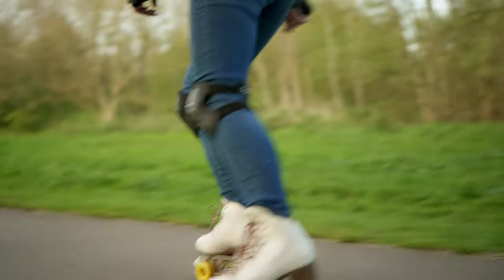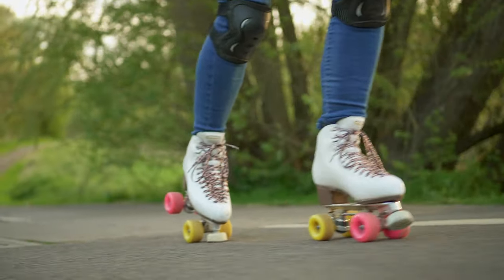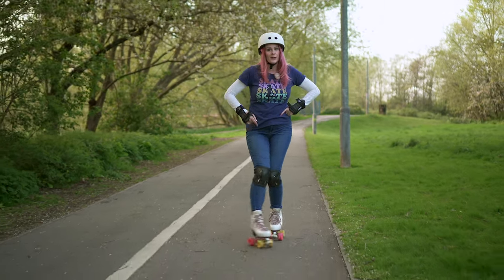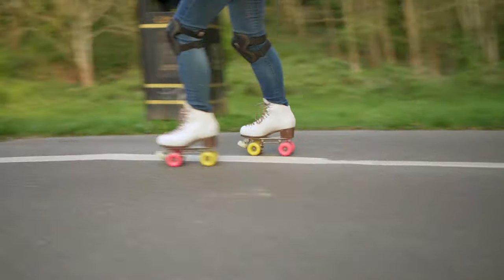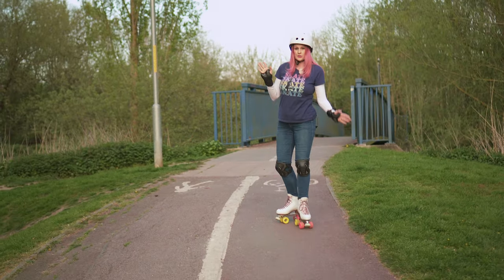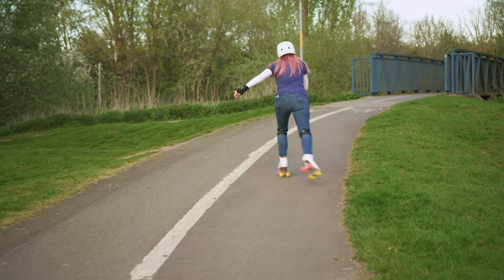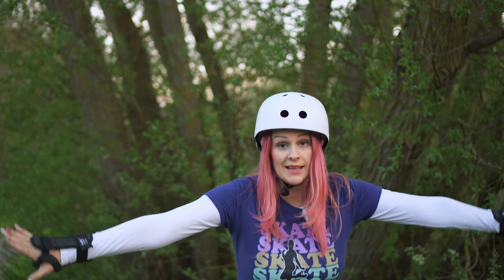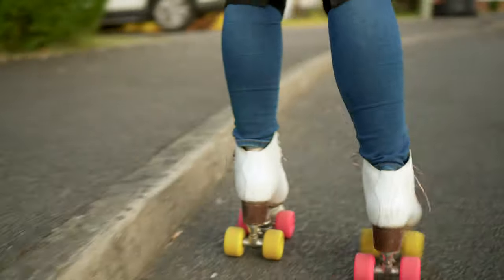6 Beginner Tips For Roller Skating Outside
Hi Skaters.  I'm so excited this week as @imbrandonfarris  featured me in his video, I haven't stopped smiling (or laughing).  He has to be the bravest person and quite possibly the funniest too.  Hope the ankle is ok xx

Here in the UK the weather is finally behaving so I've been skating outside again, yay!  Thought I'd do a quick video on some of the things you need to know when heading outside.

Katie xx

0:00 - Tip 1 - Standing outside
0:36 - Tip 2 - Staggered Stance
2:20 - Tip 3 - Controlling Your Speed
4:10 - Tip 4 - Uphill
4:46 - Tip 5 - Padding
5:27 - Tip 6 - Kerbs
6:06 - Bye Bye

Protective Equipment That I Use:
(UK)